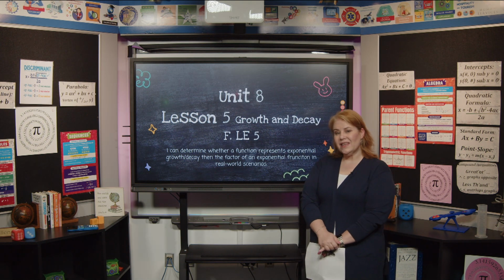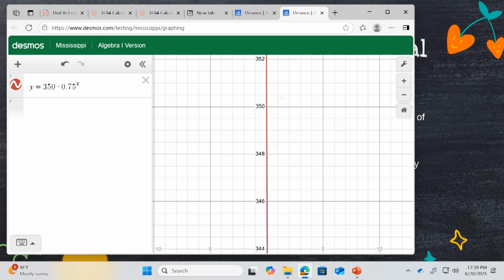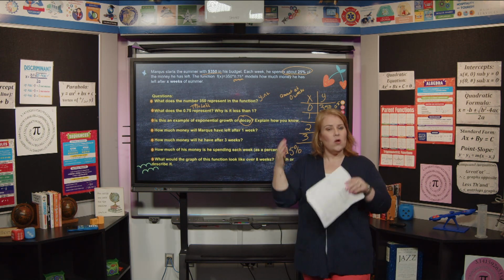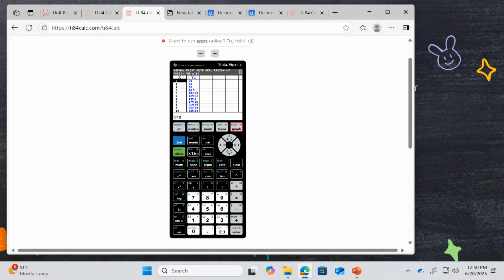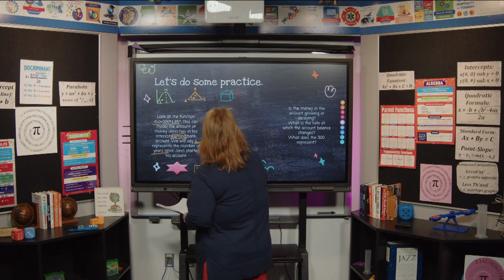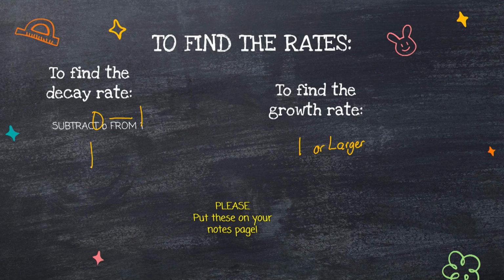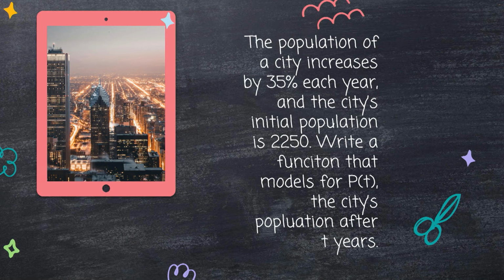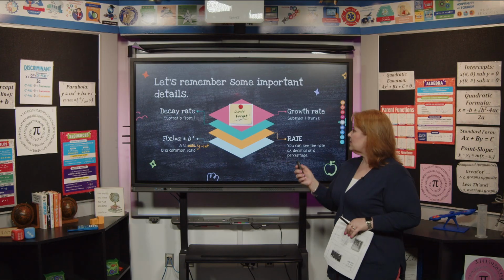MPB Algebra I Unit 8 Lesson 5: Growth and Decay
Model Lesson aligned to the Mississippi Department of Education MCCR Standards:F-LE.5 Interpret the parameters in a linear or exponential function in terms of a context.